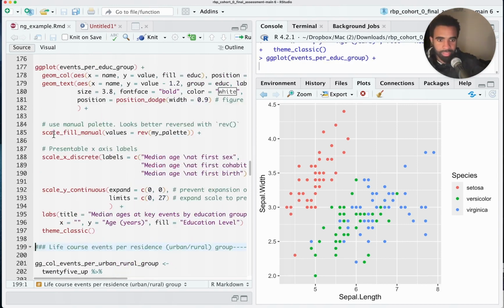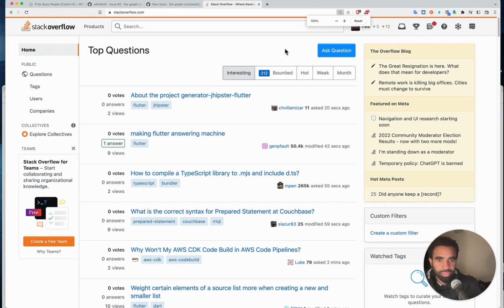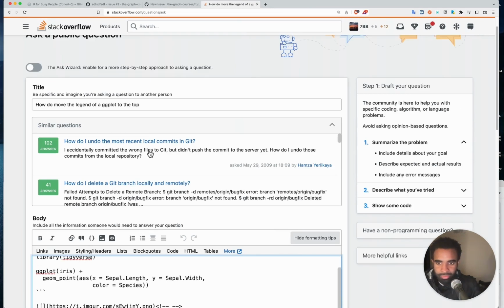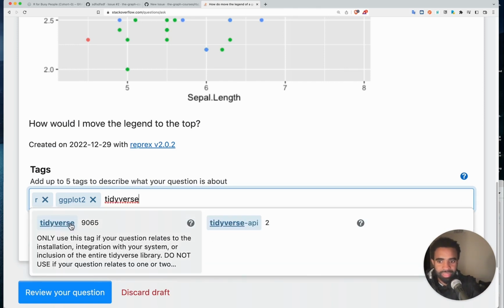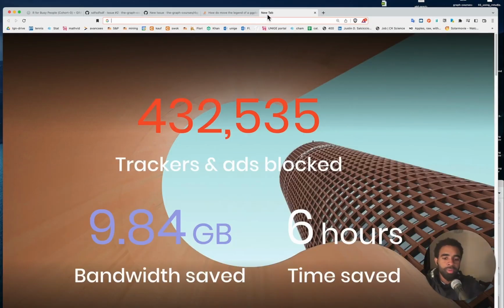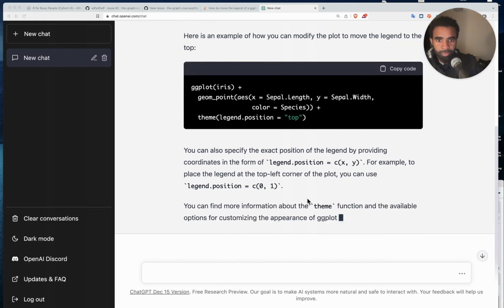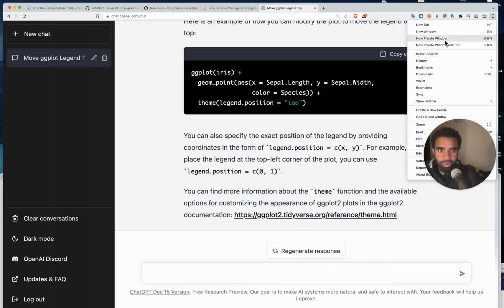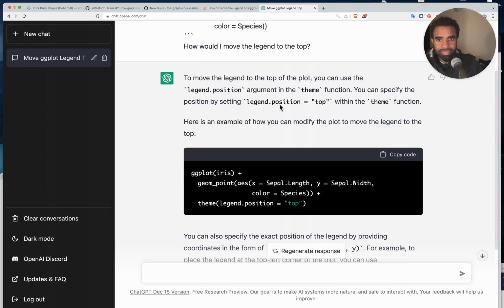Getting R Help from Stack Overflow and ChatGPT